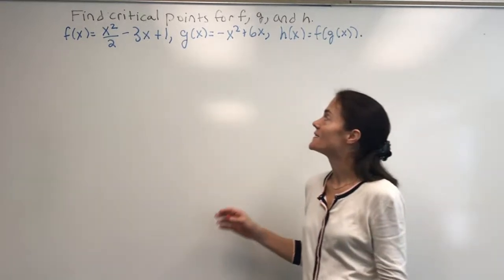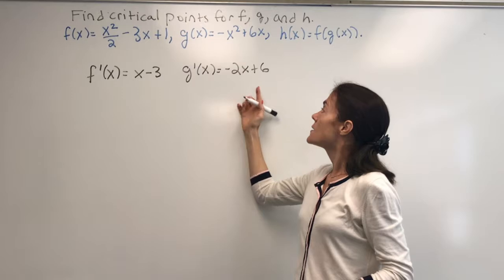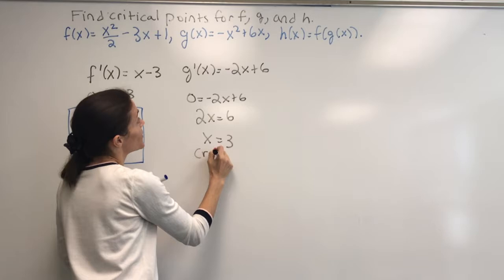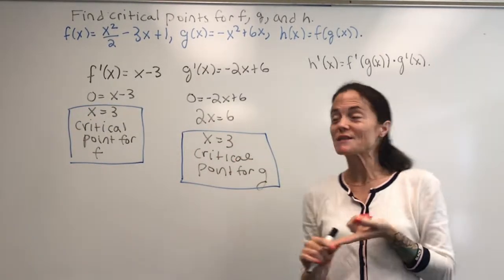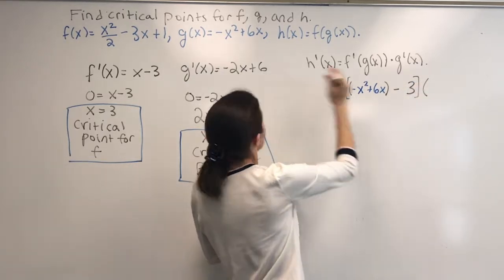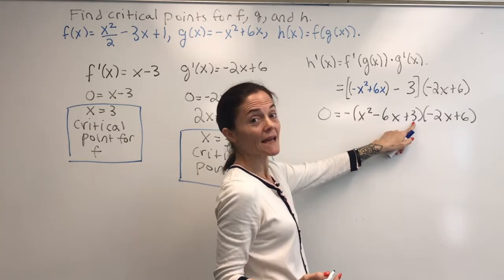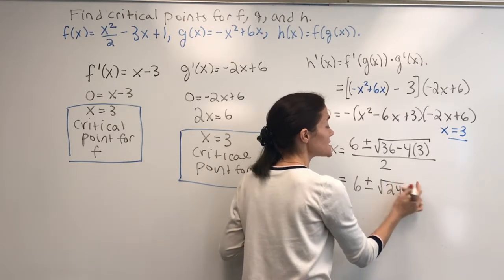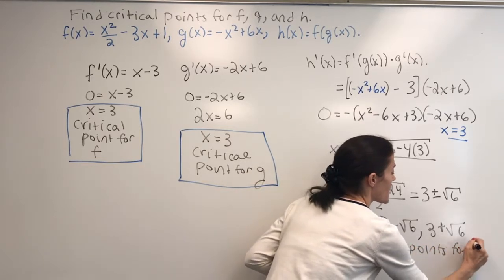Calculus I: An example finding critical points using the chain rule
We find the critical points of f(x), g(x) and the composition f(g(x)).  We use the chain rule.